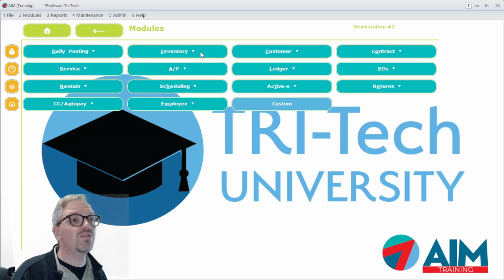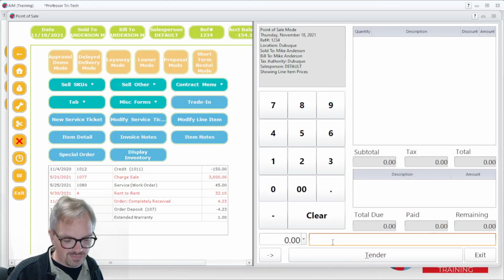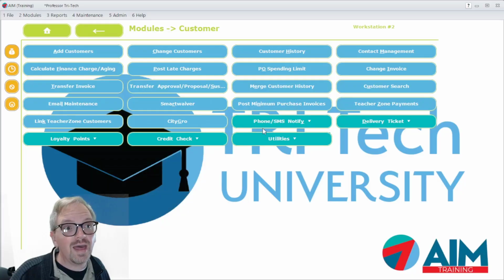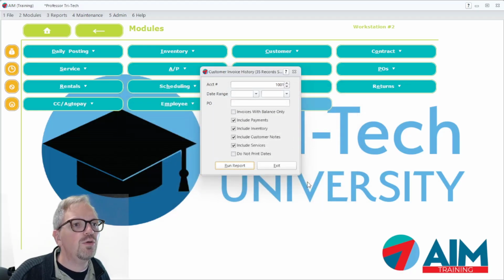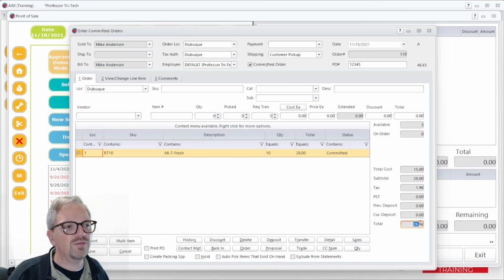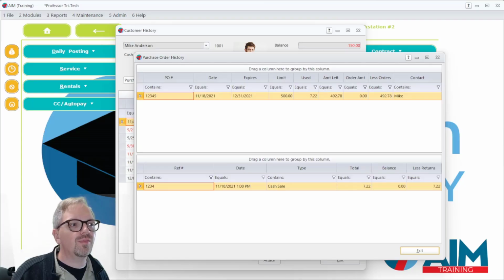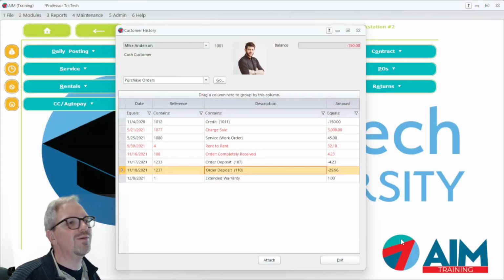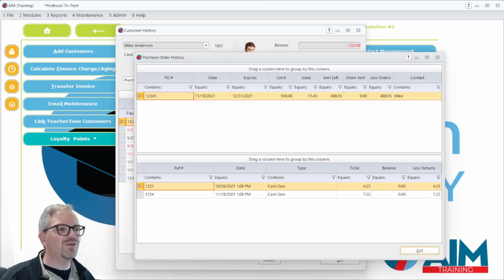Customer Purchase Orders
Many businesses and organizations keep track of their spending by allotting budgets to "purchase orders". You can track your customer's orders on their behalf for their convenience! We'll look at how they're set up, how they're used, and how to review customer POs.